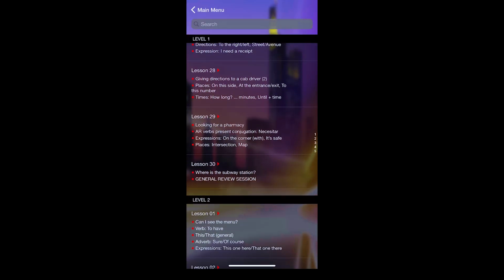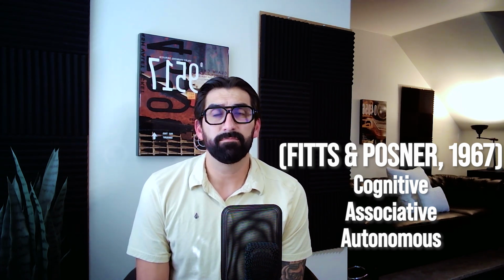HSE 427 FLUENZ VIDEO